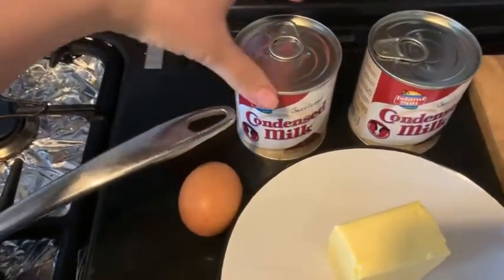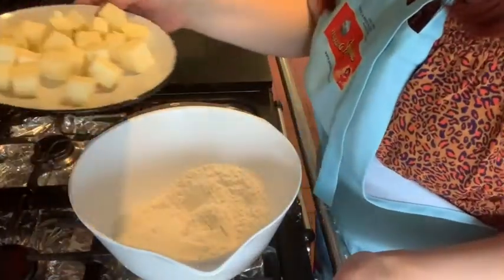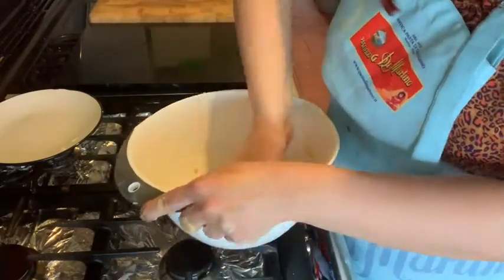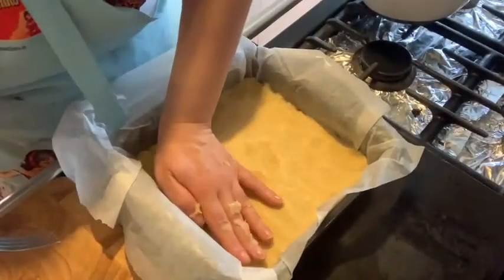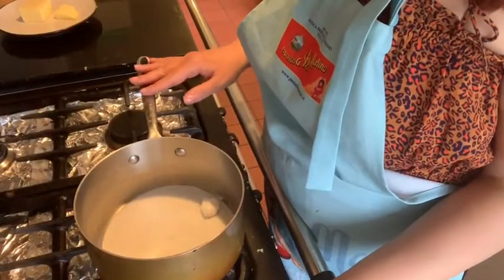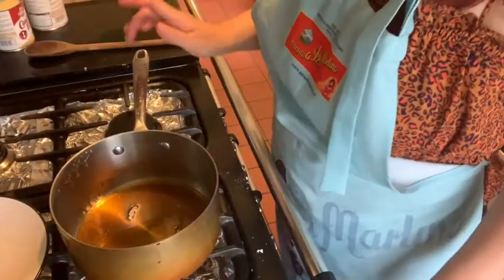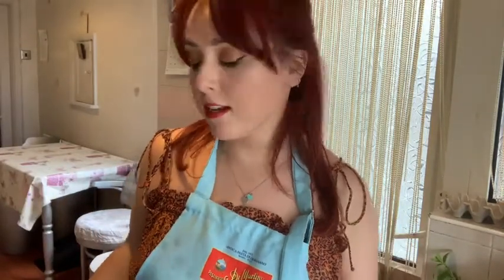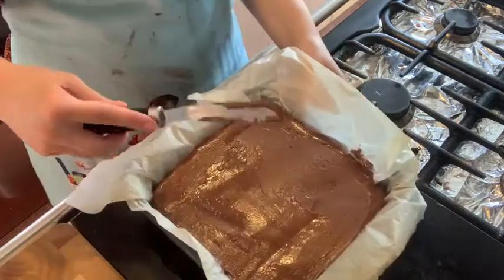How to: Millionaire Shortbread!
To make delicious millionaire shortbread you will need:
250g Plain Flour
335g Unsalted Butter
155g Granulated Sugar
1 Large Egg
634g Sweetened Condensed Milk
400g Chocolate